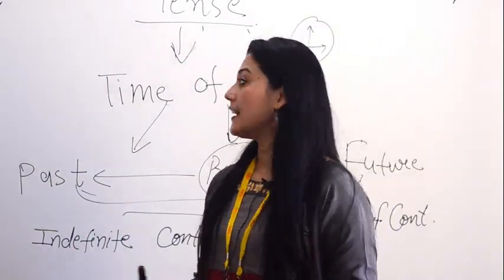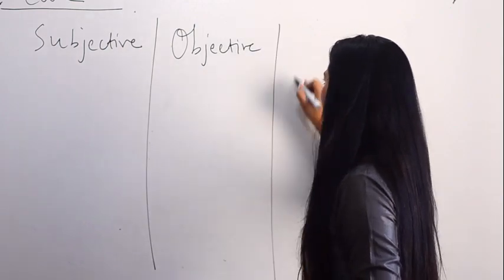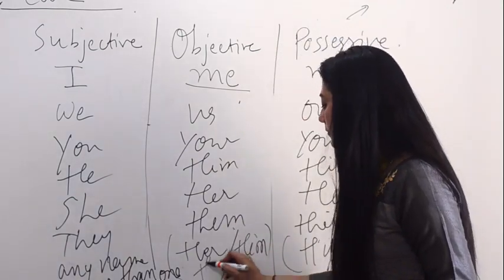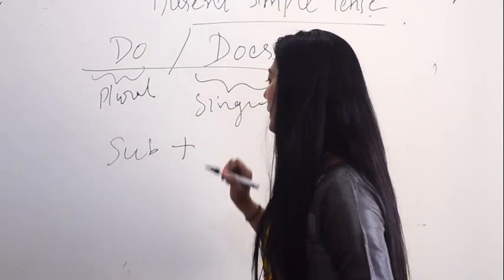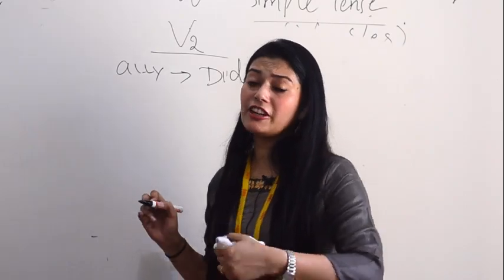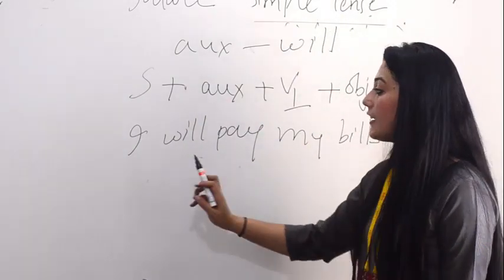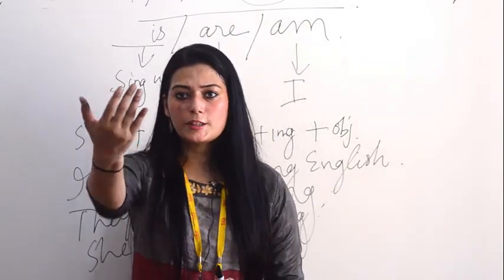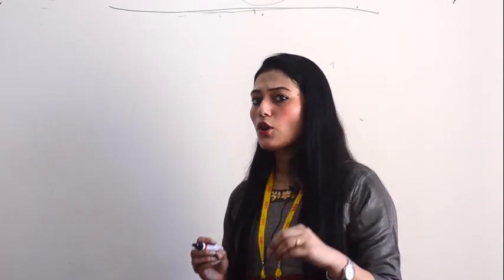English Tense Part -1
We covered topics in this video - Present Simple, Past Simple,Future Simple
Present Continuous, Past Continuous ,Future Continuous
By Prof. Aparna Mishra | VNS Faculty of Engineering